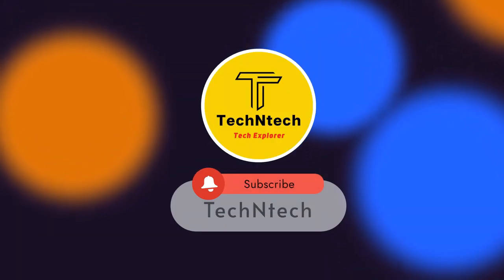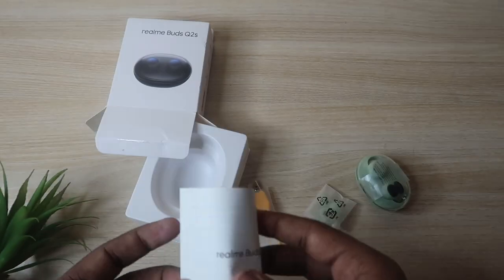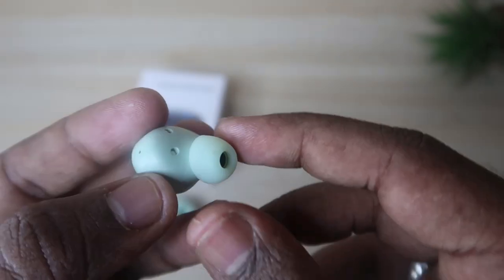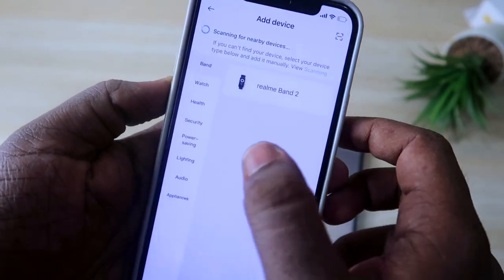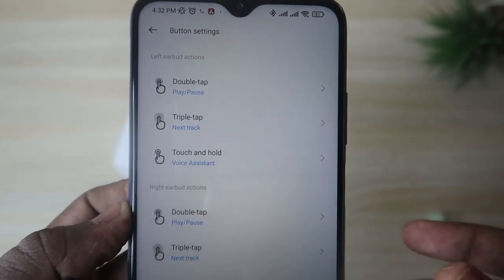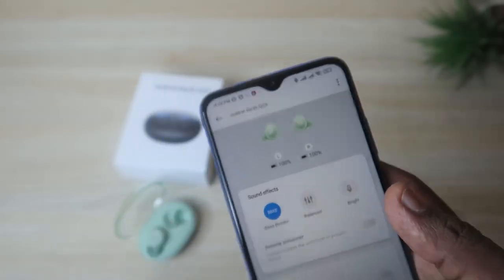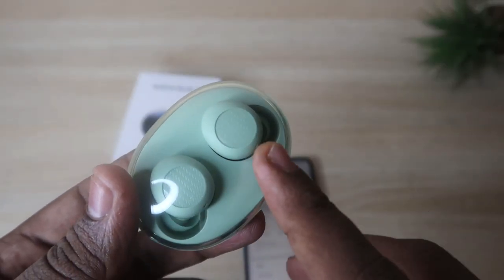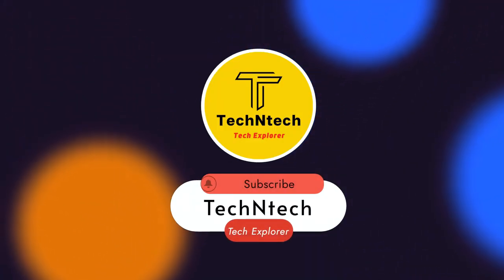Realme Buds Q2s Unboxing & Quick Review | Best Earbuds under Rs. 2000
In this video, let me share a Realme Buds Q2s TWS Bluetooth Earbuds Unboxing & my quick review by checking on its audio, call quality, and design, build quality first impression, battery & connection paring like all details about this Realme Buds Q2s Bluetooth Earbuds.